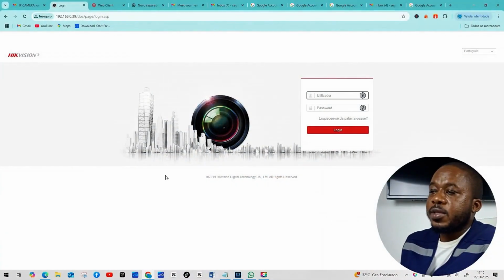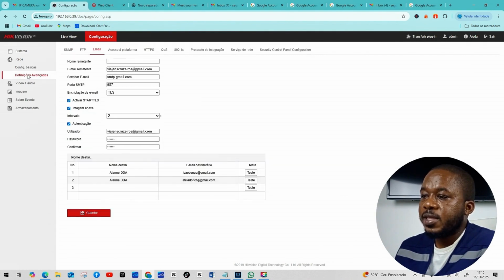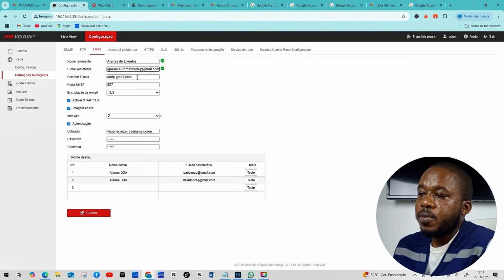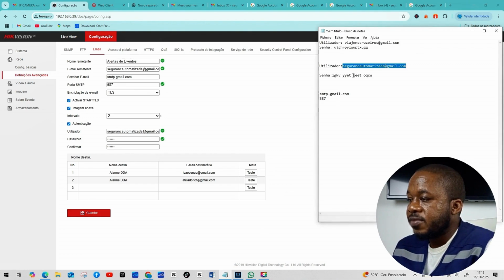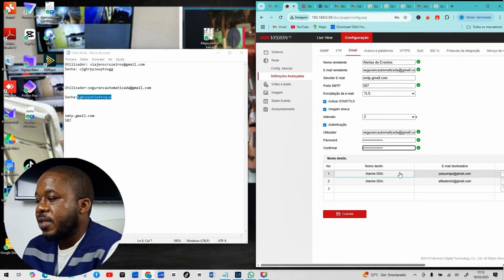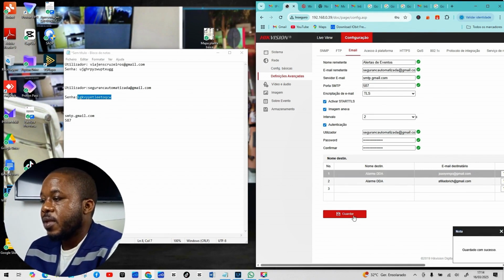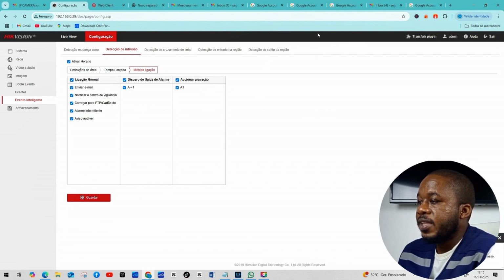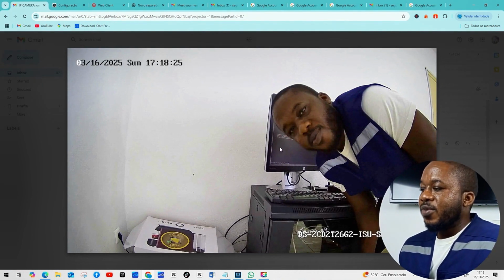How to set up Email on the Camera to receive Alerts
How to Configure Email on the Hikvision Camera to Receive Alerts – Complete Tutorial

In this video, you will learn how to configure the sending of email alerts directly from your Hikvision camera, receiving automatic notifications in case of motion detection, intrusion and other events.

✅ What you will see:

How to enable sending emails in the camera interface

Configuring the SMTP server (Gmail, Outlook and others)

Sending test and checking operation

Tips to ensure that alerts arrive correctly

🎯 Ideal for technicians, CCTV integrators and users who want to be notified in real time about any occurrence in the security system.